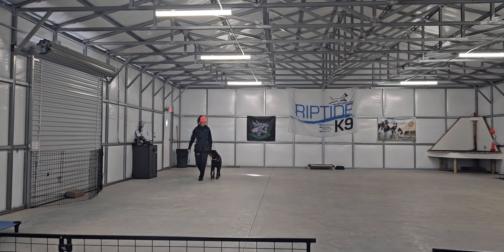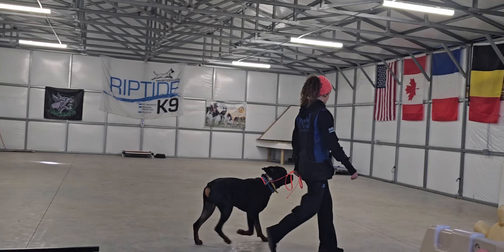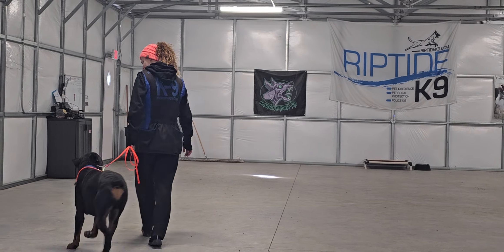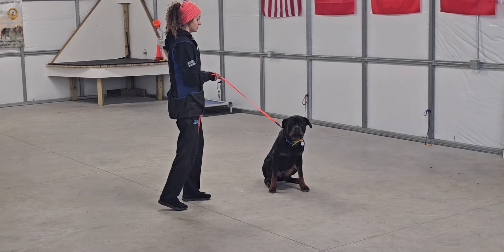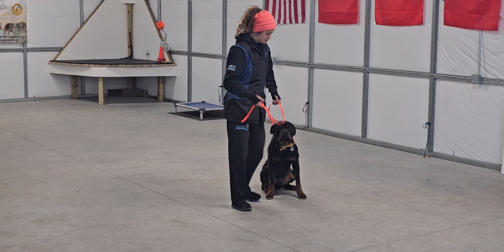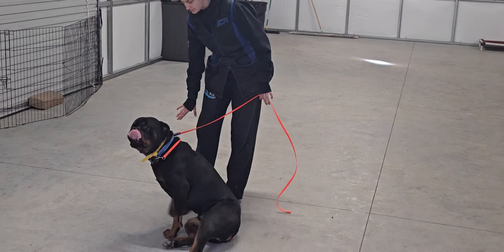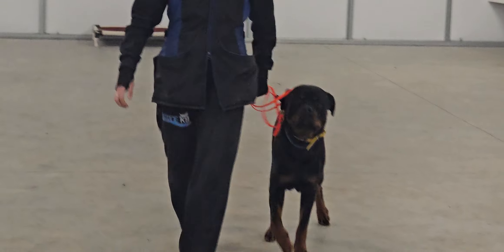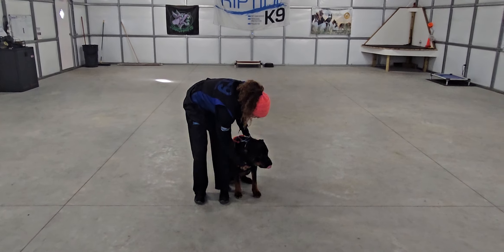Chancho on leash training 1-15-23